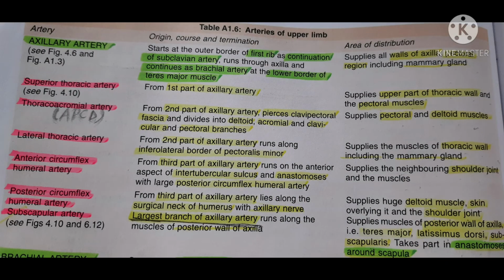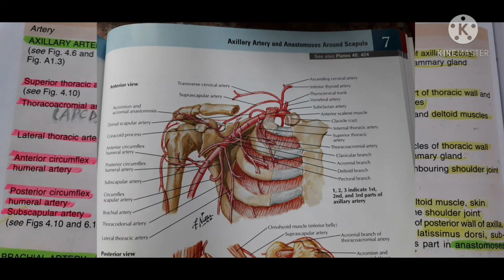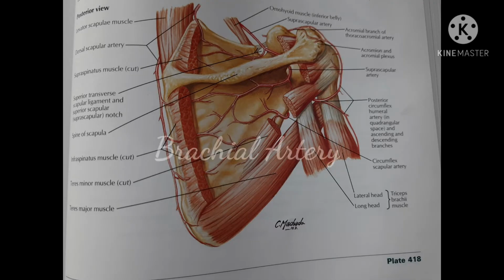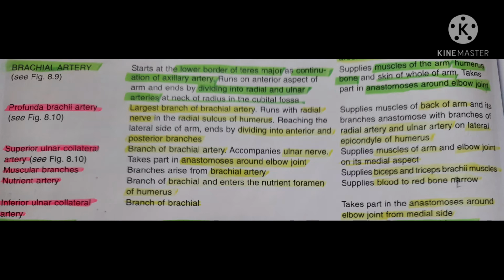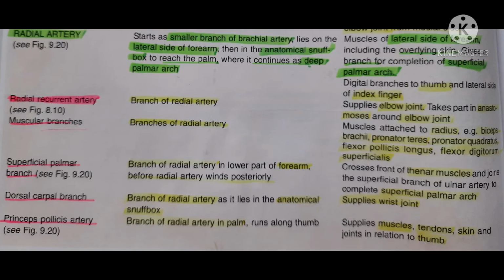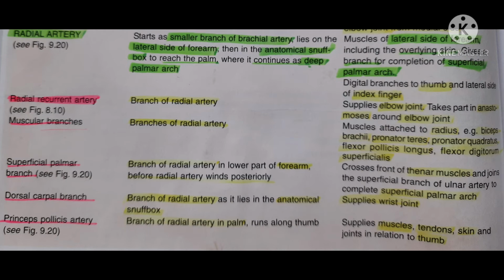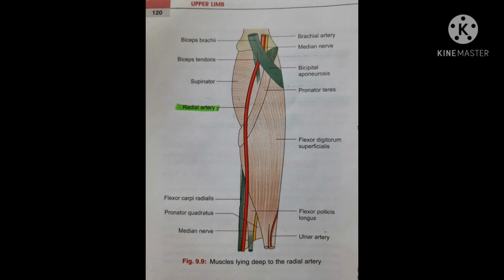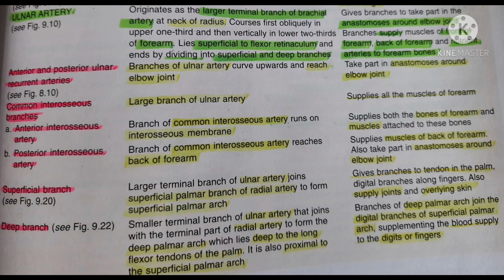Arteries of upper limb | Axillary artery | Brachial artery | Radial artery | Ulnar artery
Arteries of upper limb